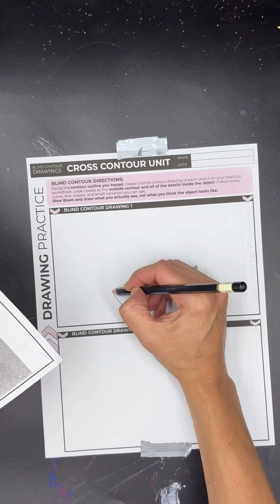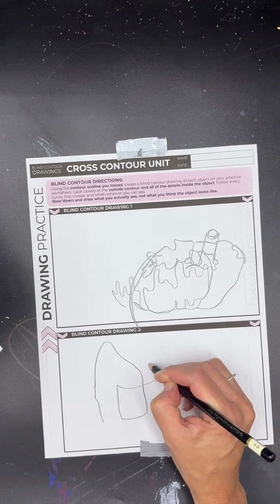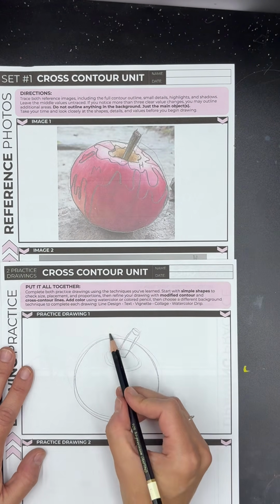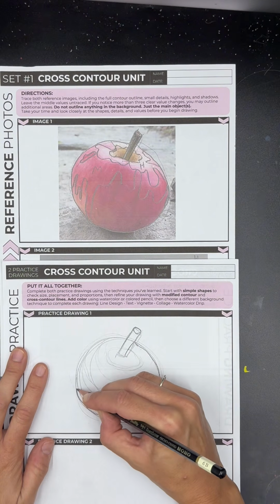Cross Contour Unit-2 Practice Images part 1 (outline)